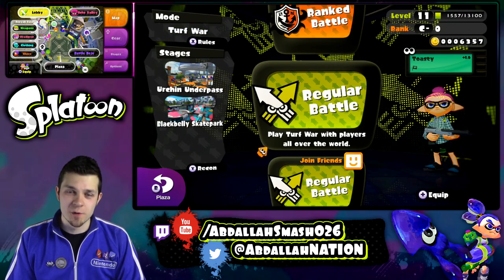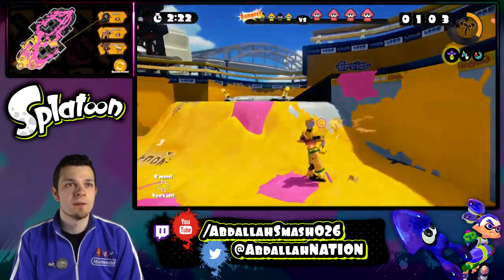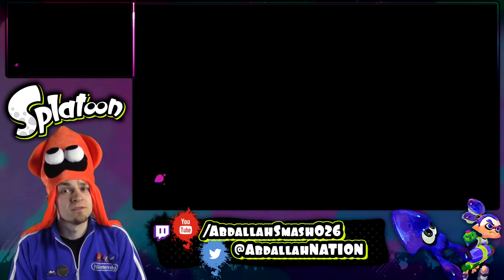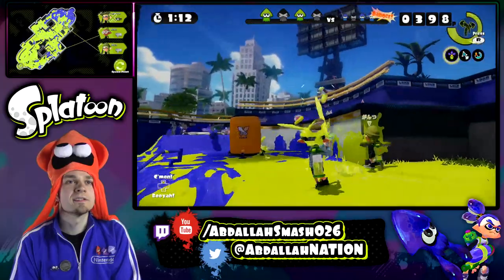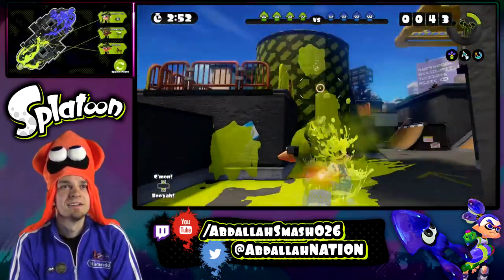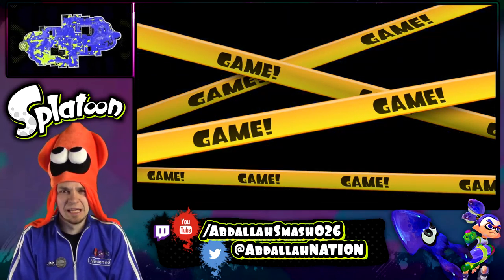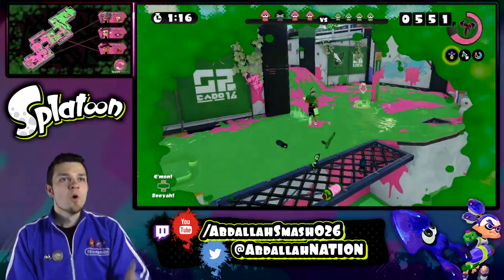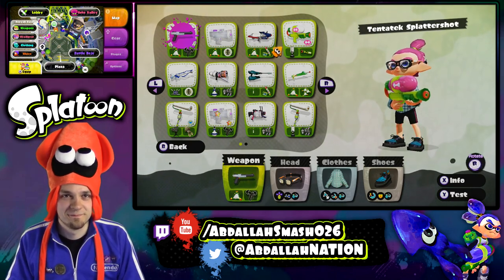Splatoon Online Turf War Part 5 - N-Zap '85 Tutorial! [FaceCam + HD1080p + GamePad]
Splatoon Online Multiplayer Gameplay With Tutorial of the N-Zap '85!

2. to increase your odds.
1. Inkling Girl Amiibo (U.S. Version)
2. Inkling Boy Amiibo (U.S. Version)
3. Inkling Squid Amiibo (U.S. Version)
One Grand winner from the Gleam contest will win:
1. One U.S. Copy of Splatoon
2. One Hauppauge HDPVR: Gaming Edition 2
3. One Blue Yeti Mic